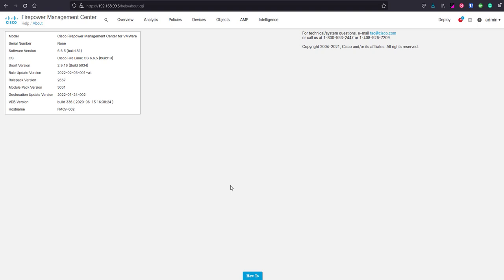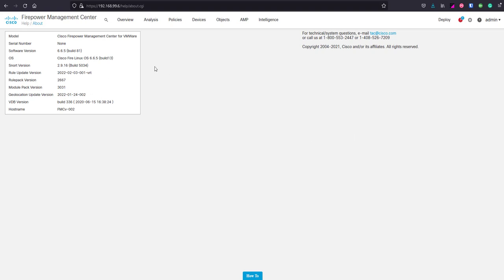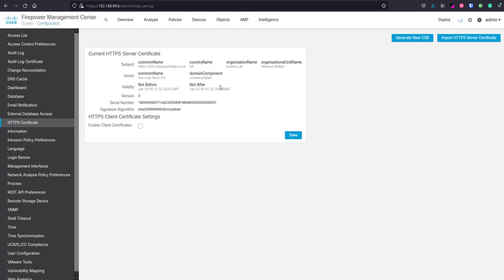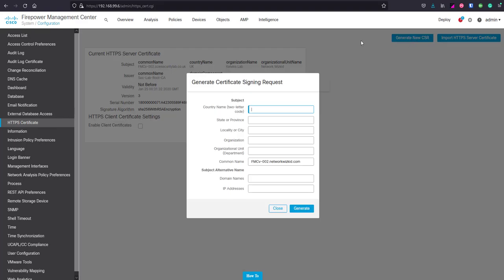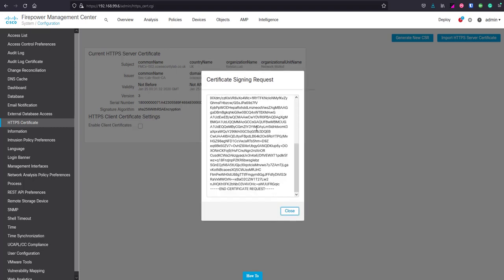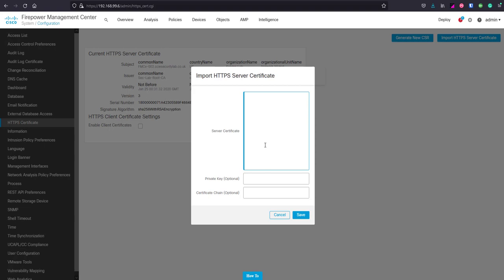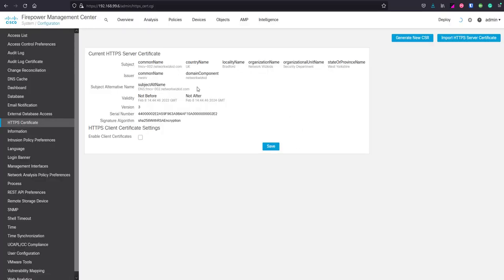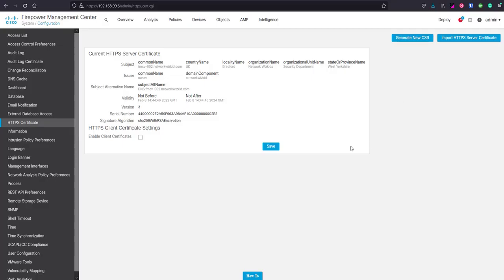How to Generate a CSR and Sign a Firepower Management Center Device using the GUI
In this video, we will take a look at how to generate a certificate signing request for a Firepower Management Center (FMC) device and then successfully sign it with the new certificate.